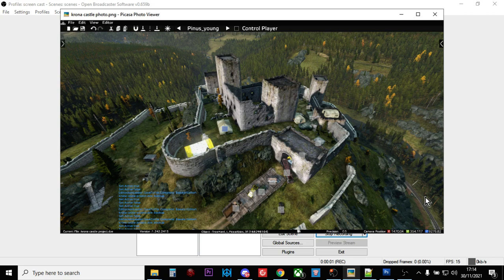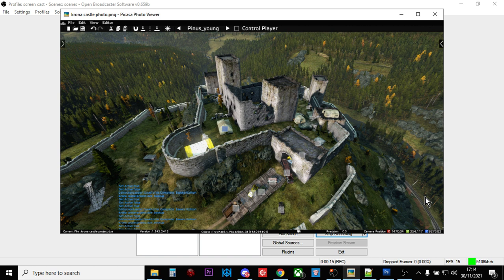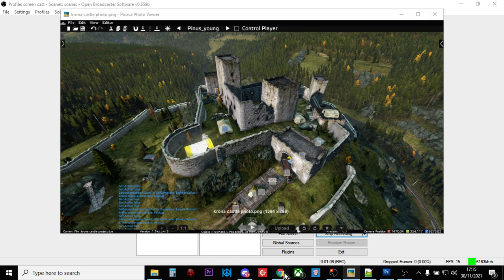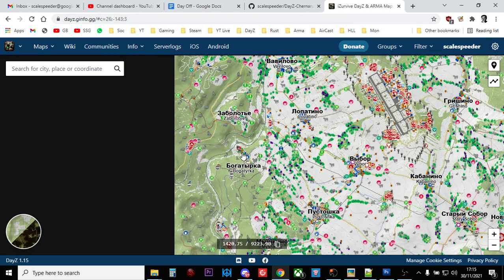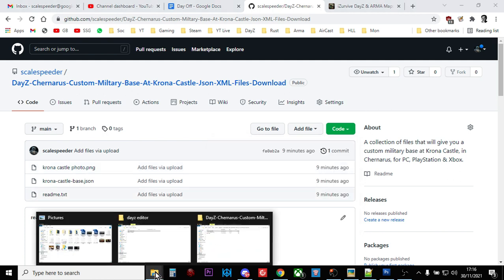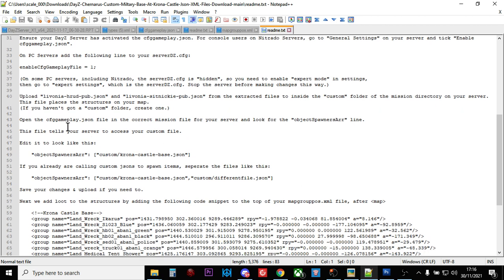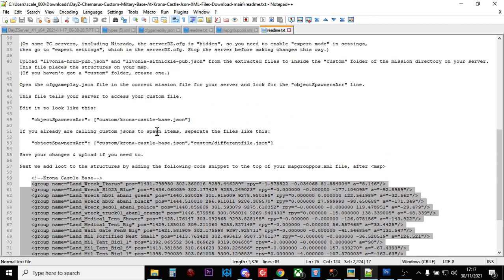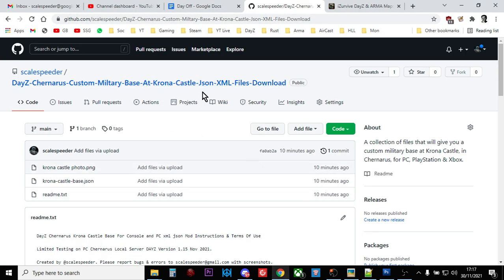FREE Download Custom DayZ Chernarus Krona Castle Military Base Json File XML Loot Snippet Console PC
In this video I show you how to get a free download of a custom json filesand the xml snippets for mapgrouppos.xml so you can spawn a small military base at Krona Castle in Chernarus, DayZ.
This works with PC, PlayStation & Xbox Community Private Servers - I'm using a Nitrado Server in this example.
Thanks, Rob.